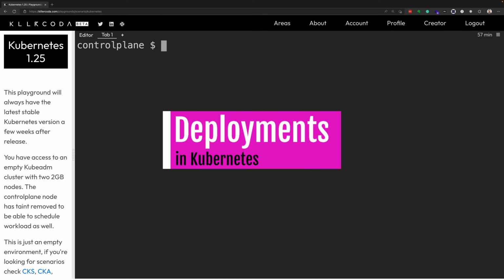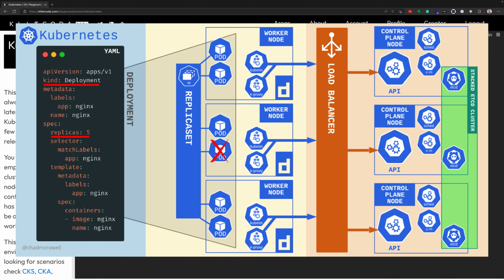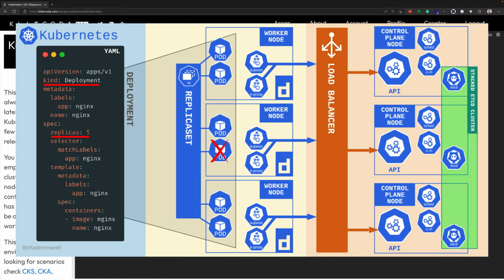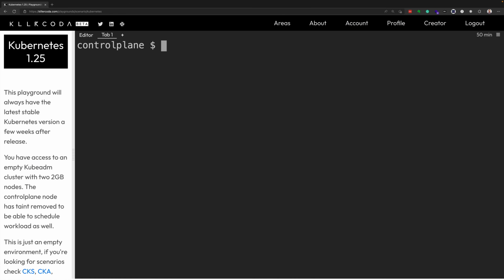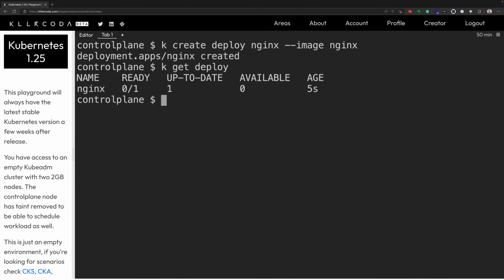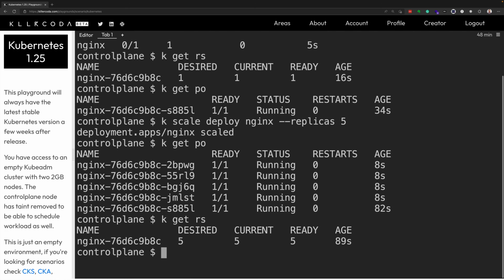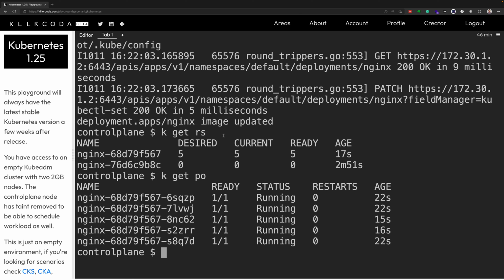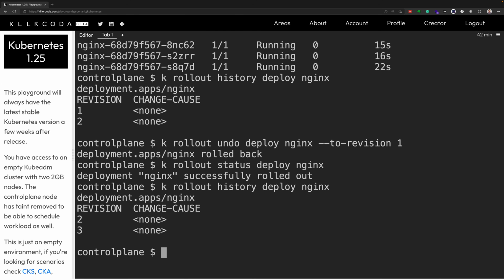Deployments in kubernetes w/Exercises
and create a deployment in kubernetes